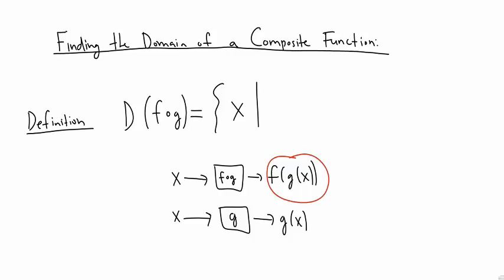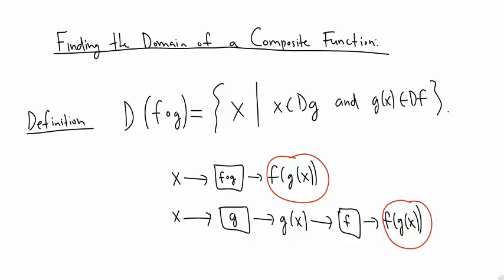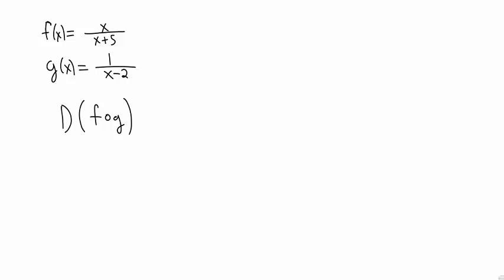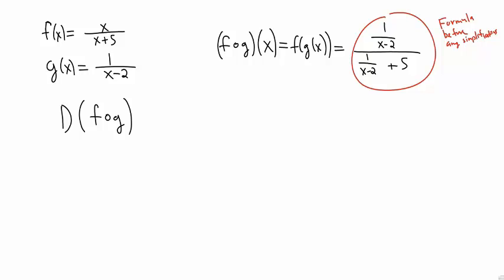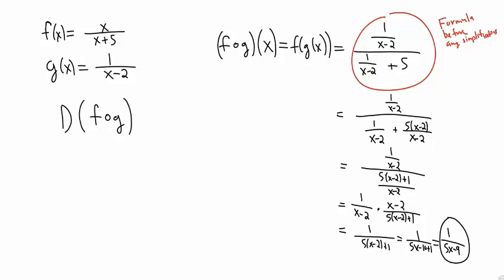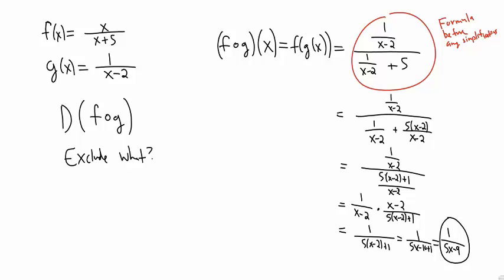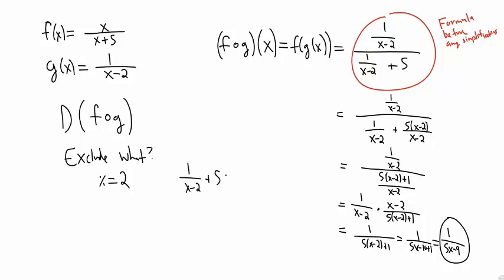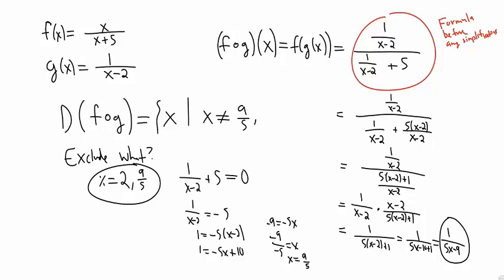Finding the Domain of a Composite Function